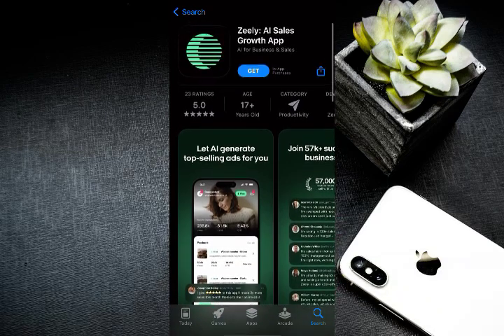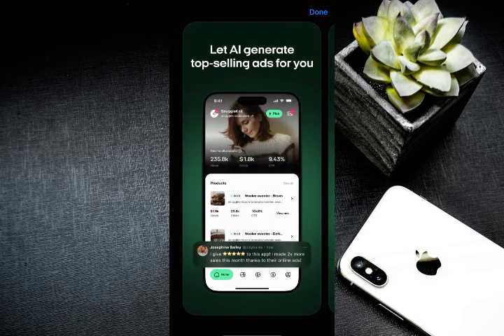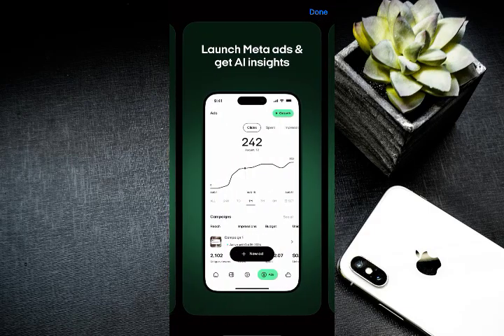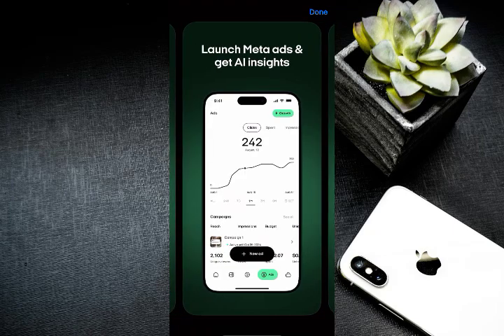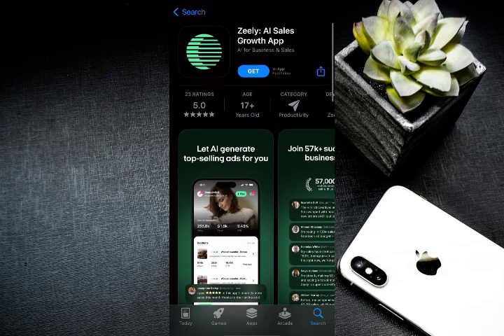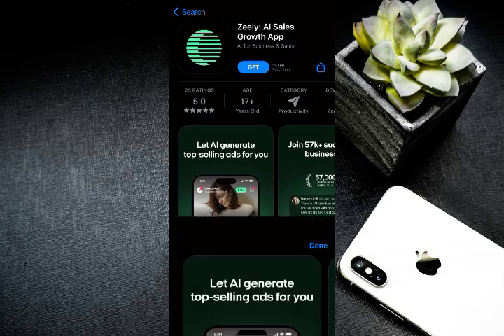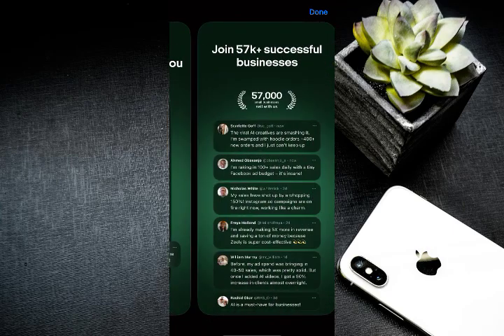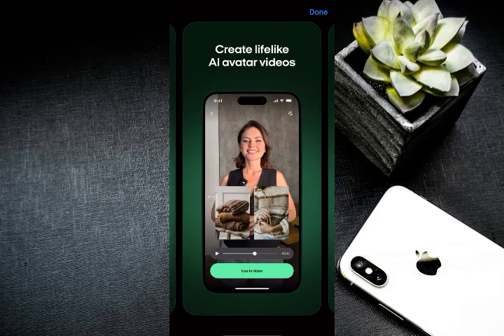HOW ZEELY’S AI TOOLS MAKE AD CREATION FASTER (EXPLAINED)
In this video, we talk about HOW ZEELY’S AI TOOLS MAKE AD CREATION FASTER (EXPLAINED)